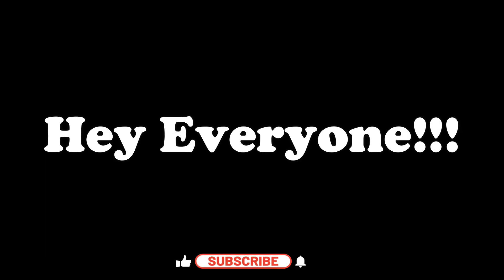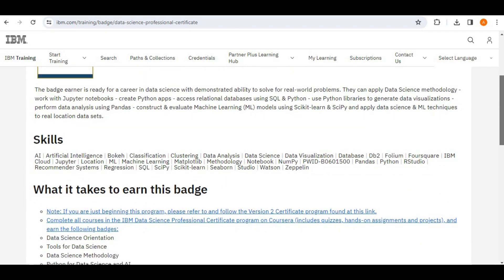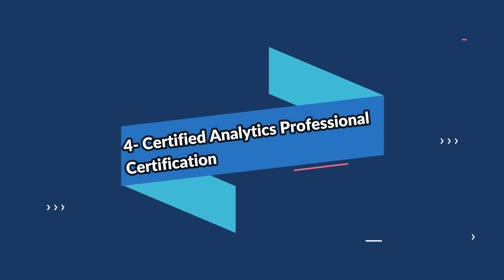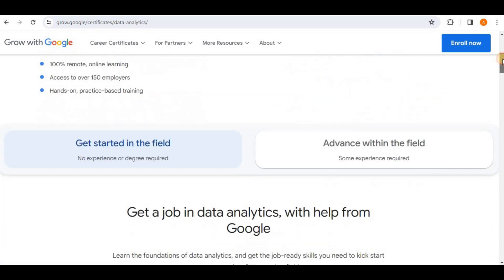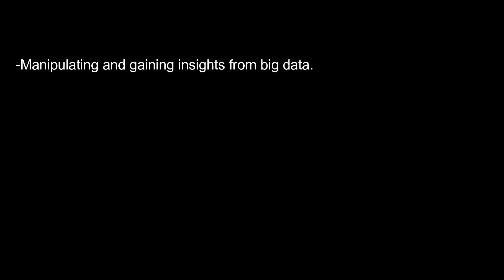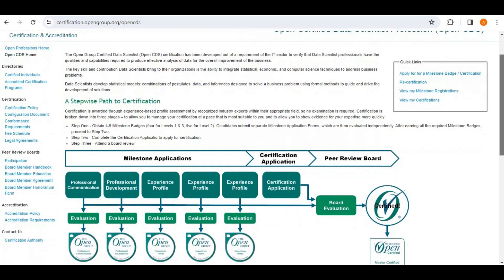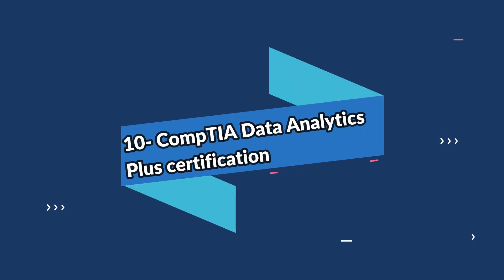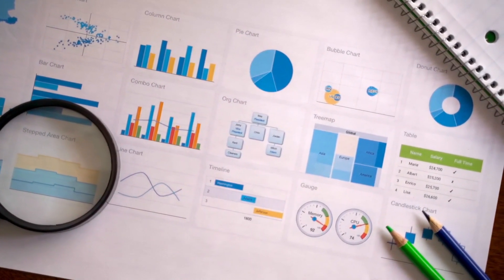Top 10 BEST Data Analytics Certifications in 2024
In this video we will go over the best Top 10 data analytics certifications you can get in 2024. These certifications will help you land a job in the year 2024 with high salary.